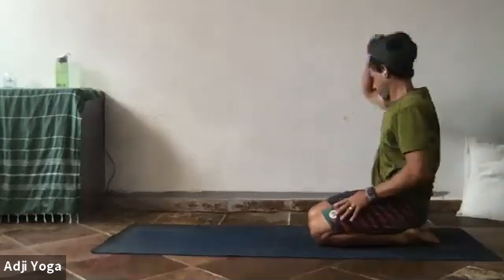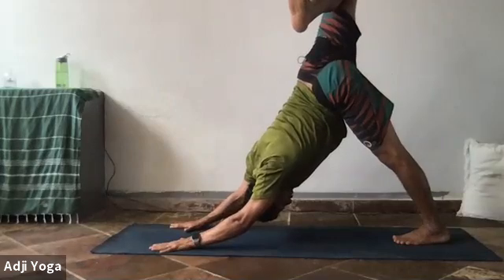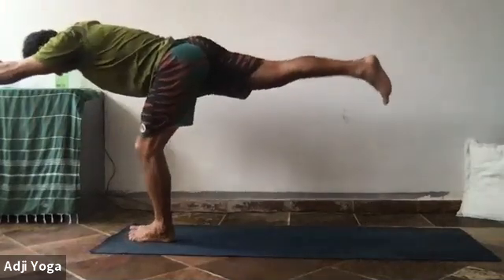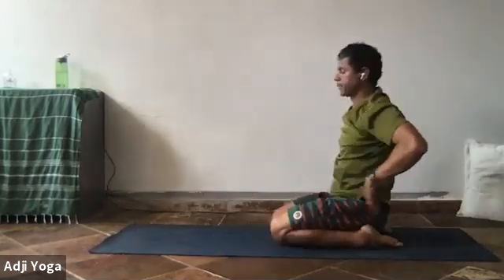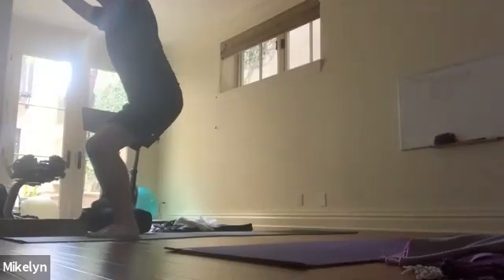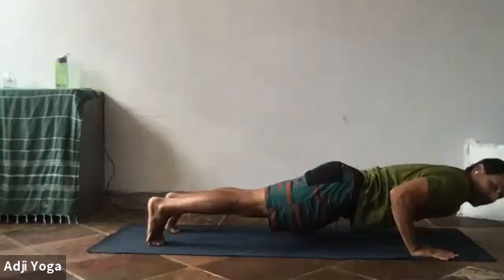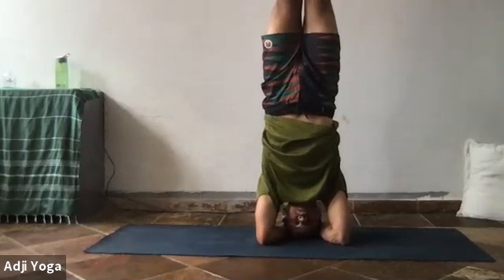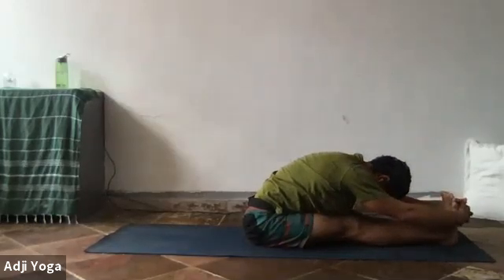Turn Towards Your Queen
Yoga for Strong Shoulders